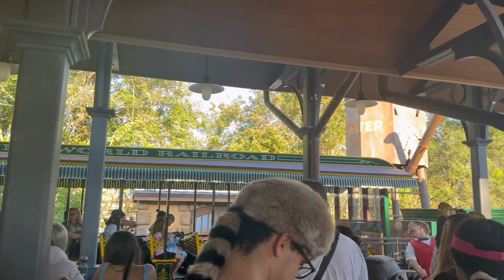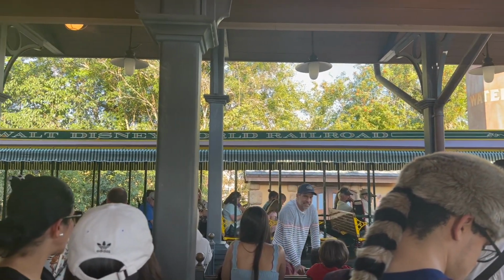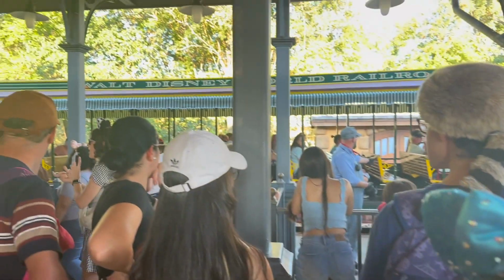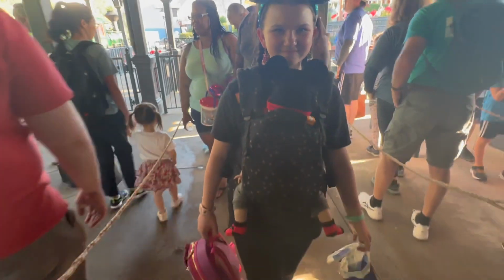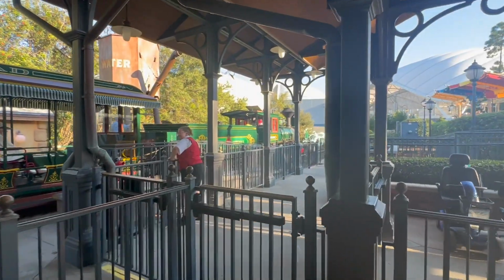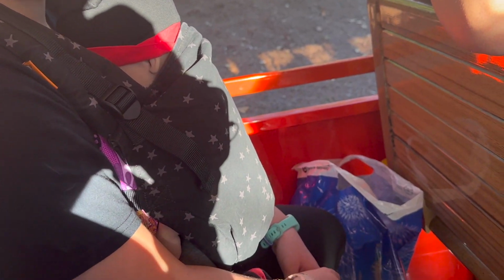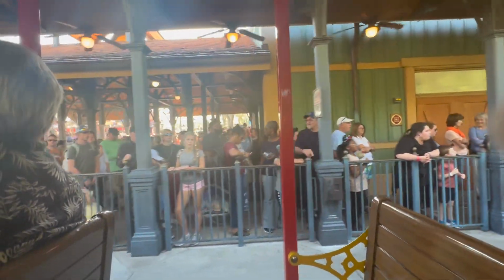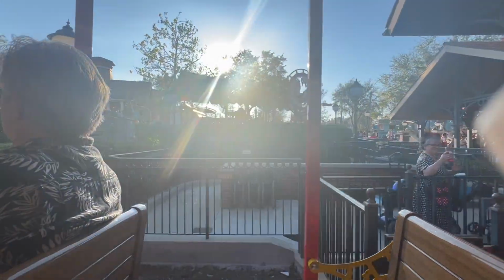Train ride through Magic Kingdom!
People Mover or Train?? Which do you prefer??